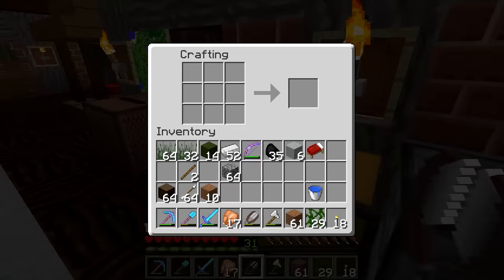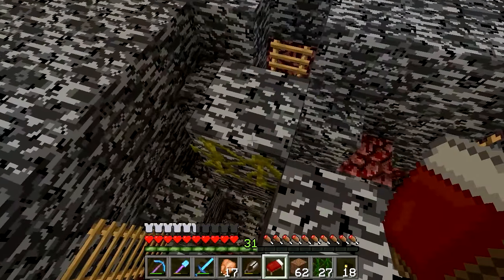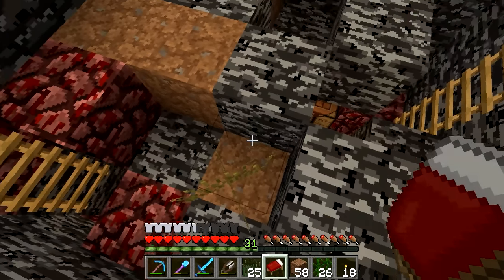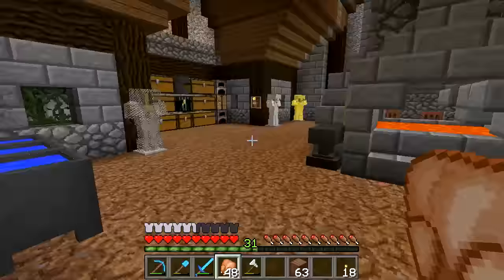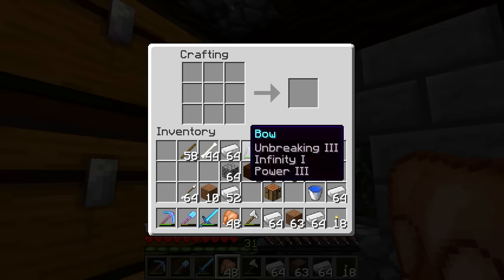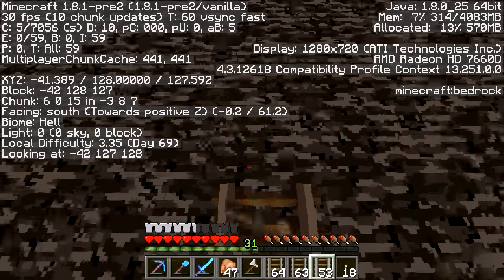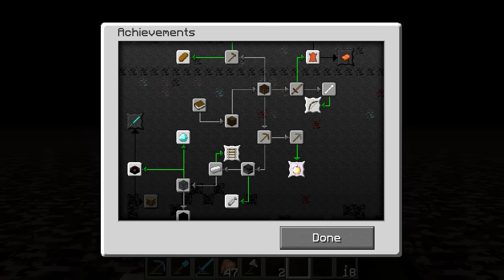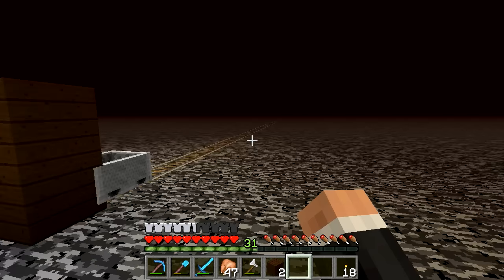Minecraft: Break Bedrock With Beds & On A Rail | Vanilla SSP (Ep 039)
- Break Bedrock With Beds & On A Rail -

This episode make our hole in the bedrock ceiling in the nether bigger and we have a try at getting the 'On a Rail' achievement.

Welcome to Ectoria, my Minecraft 1.8 SSP (survival single-player) world where the goal is simple: to make an awesome world.

LINKS

intro video template - motionanddesign.net